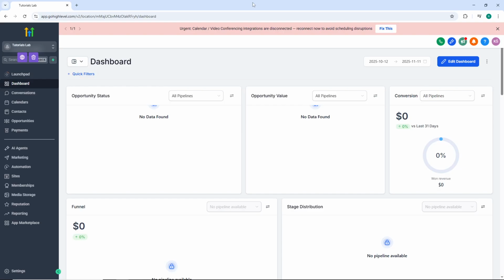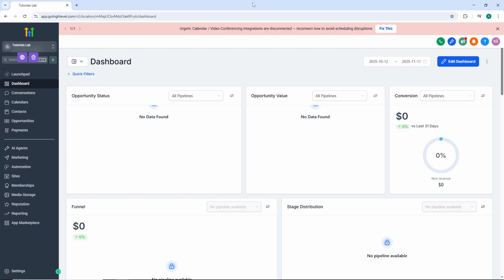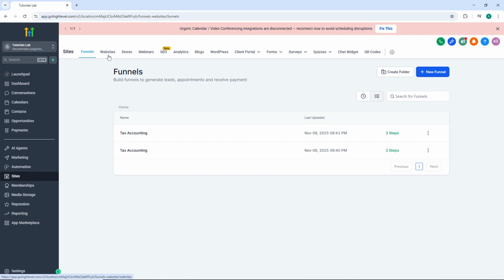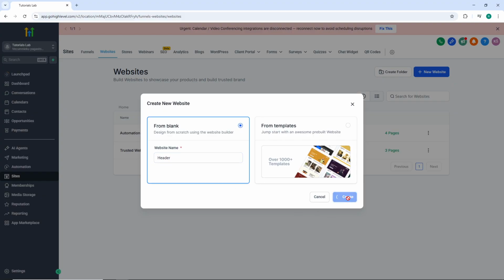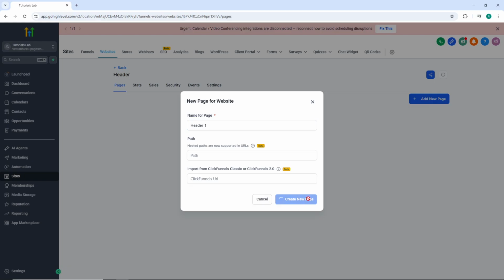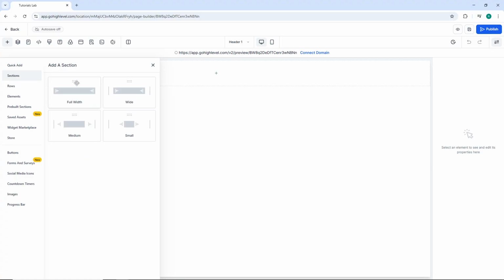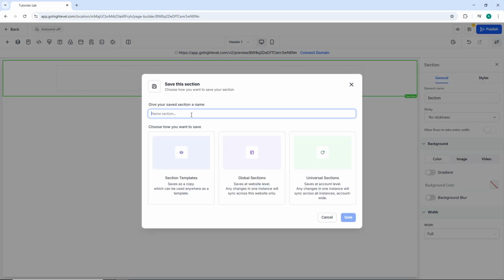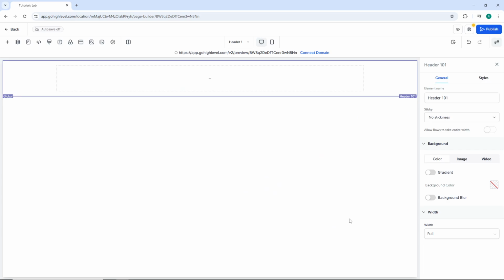How To Create Global Header And Footer For Funnel Pages In GoHighLevel (Tutorial 2025)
How To Create Global Header And Footer For Funnel Pages In GoHighLevel Funnels (Tutorial 2025)